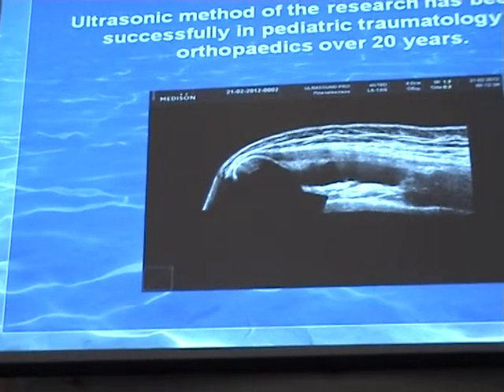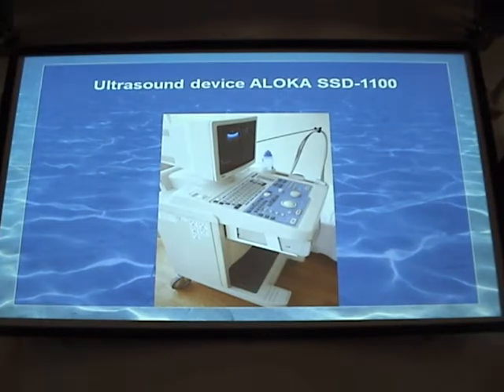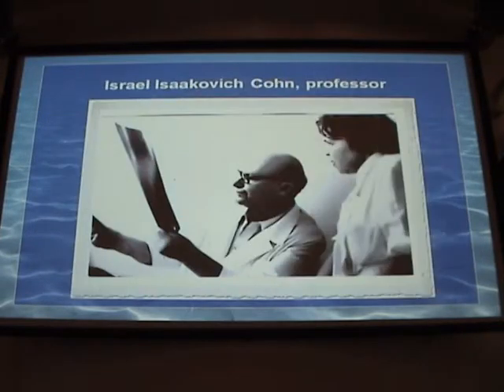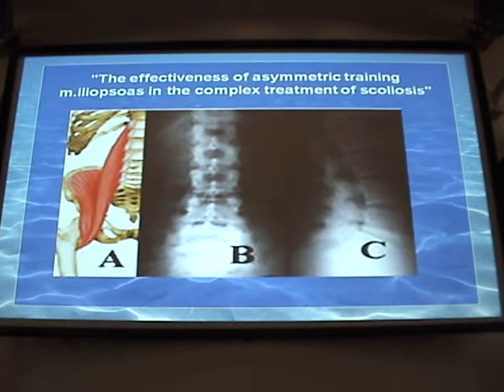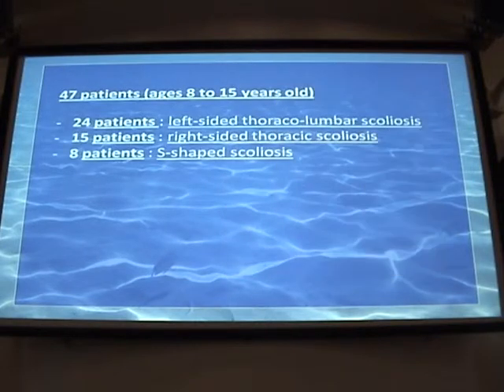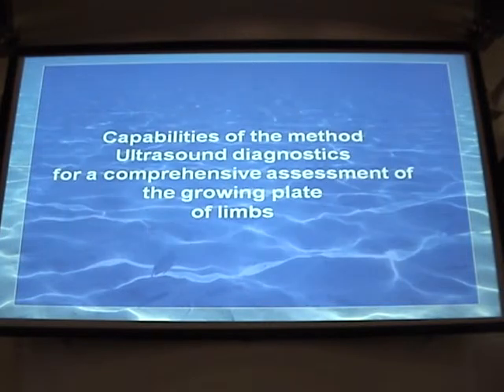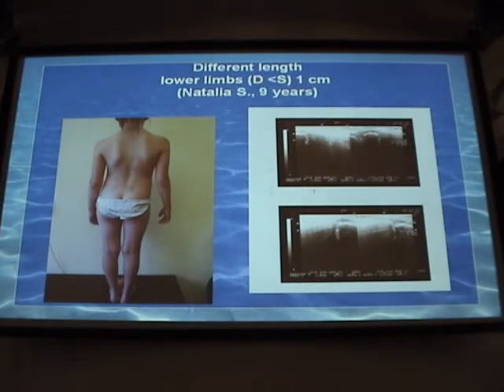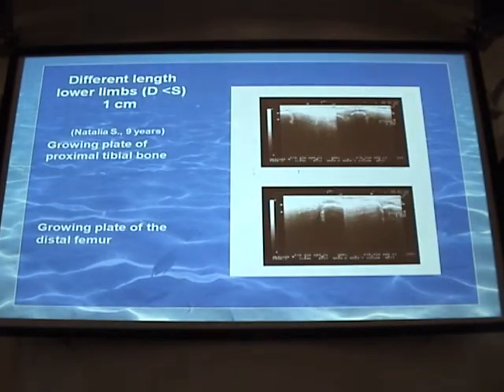M2U01473 Simposium PLS 2013.09.20